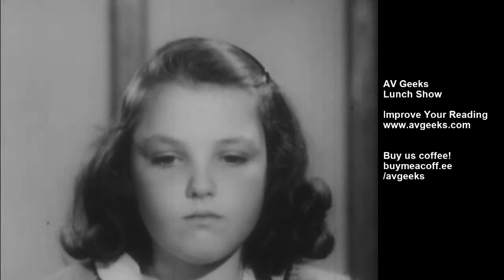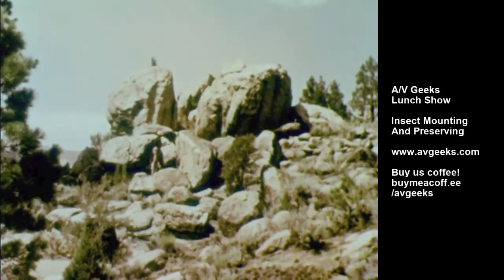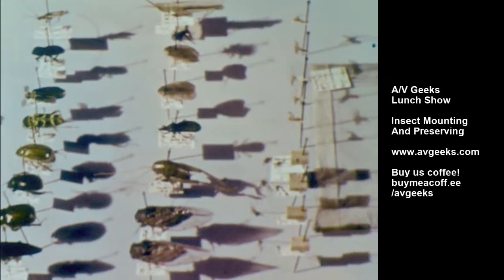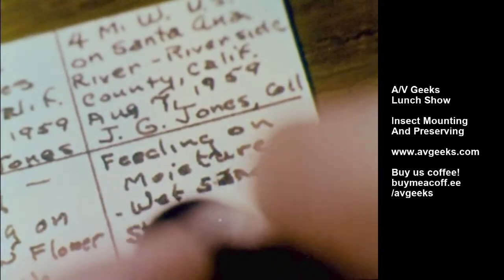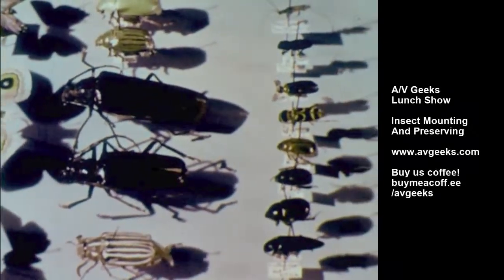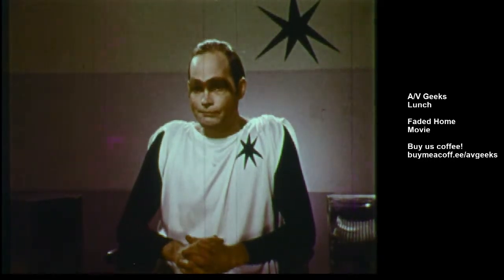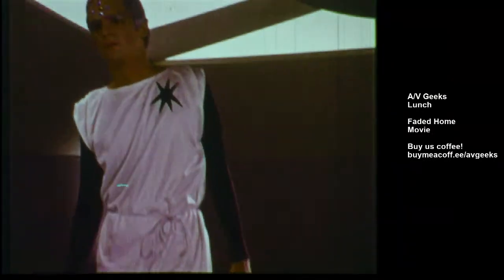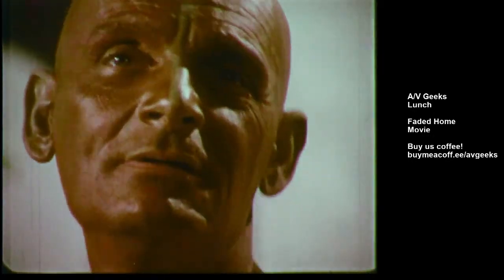AV Geeks Lunch 6-9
Yes, it's time to watch some vintage 16mm films. Are you ready?!